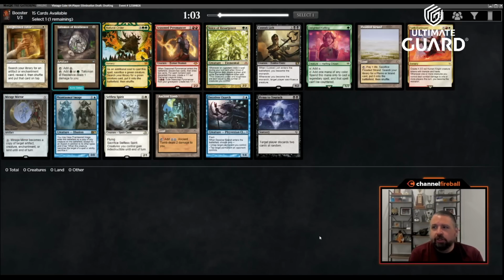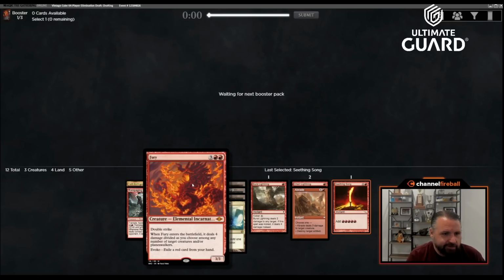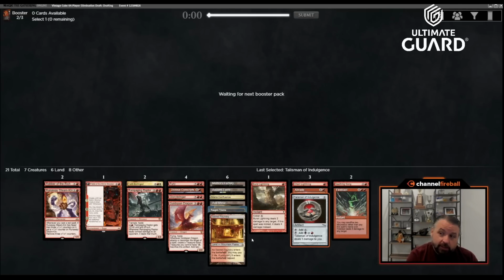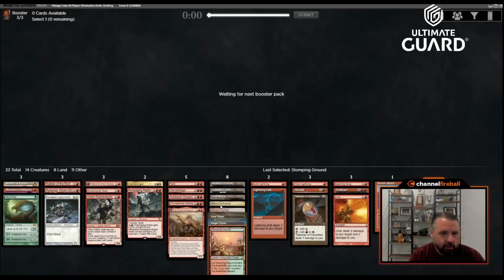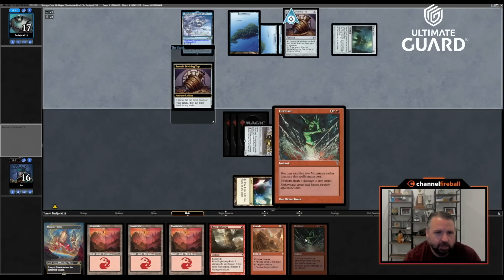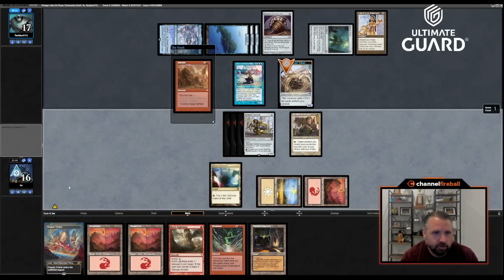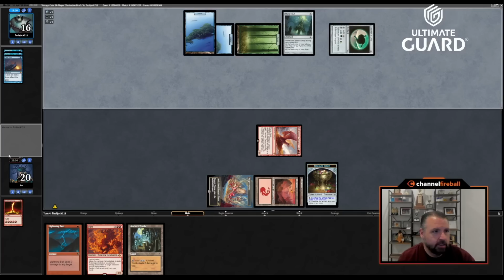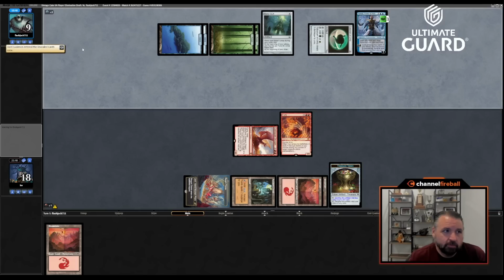Reaping What I Sowed in Vintage Cube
In this 64-player Cube draft, I show you the raw power of the Urza Academy deck I've always dreamed about, and one I seem to have popularized...